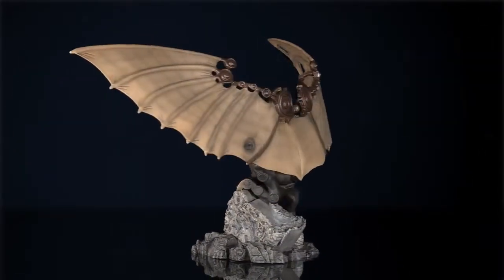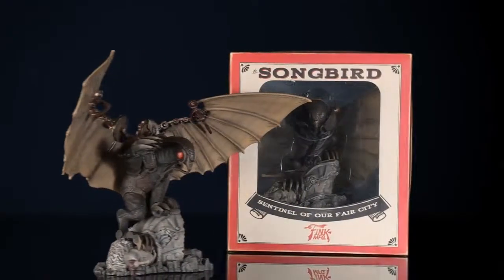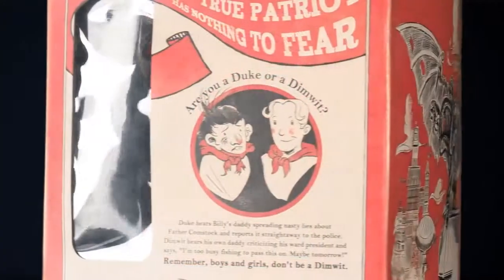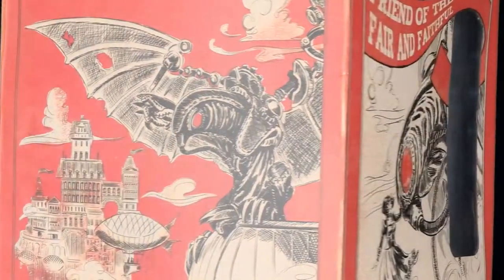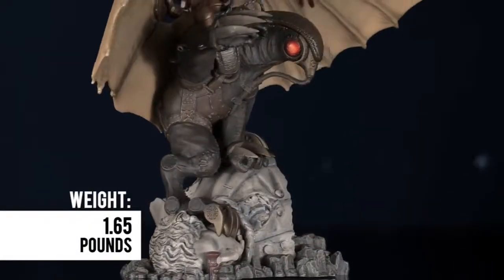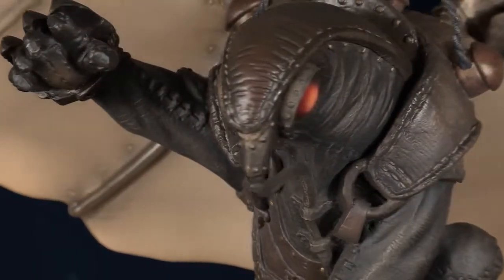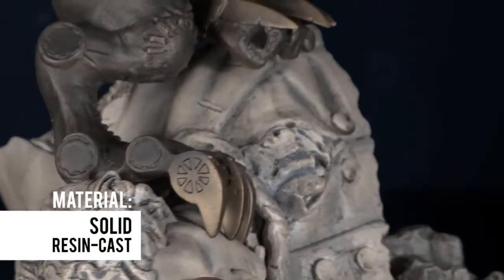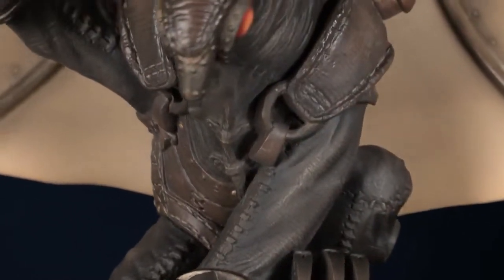Beeldje van Ultimate Songbird Edition van BioShock Infinite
Creative director Ken Levine vertelt over het beeldje dat je krijgt bij de Ultimate Songbird Edition van BioShock Infinite. Uiteraard zien we het beeldje zelf ook.